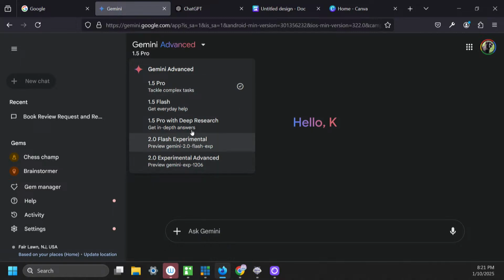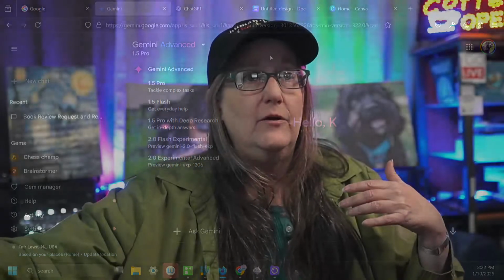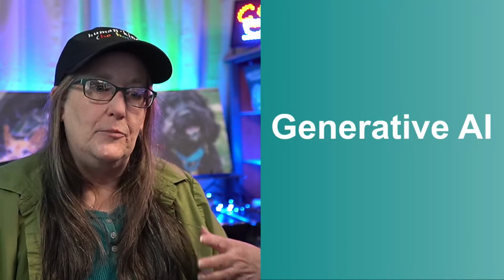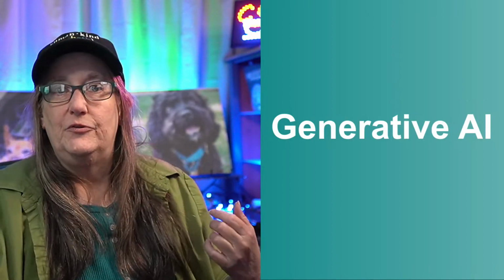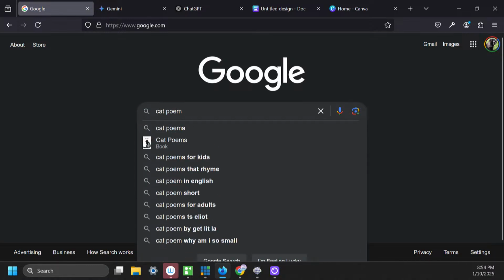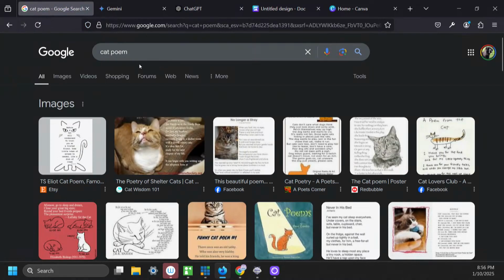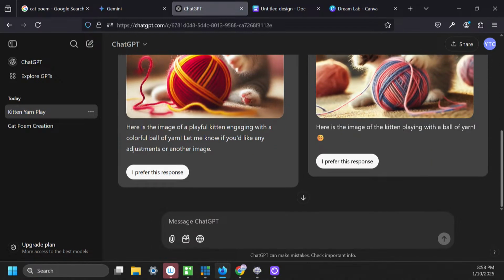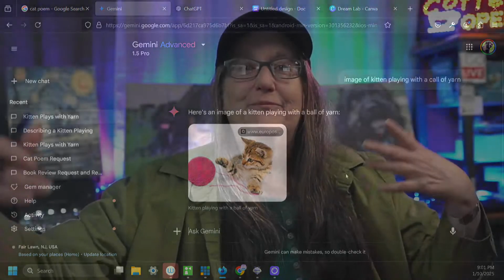Is AI Replacing Google? Search Engines vs AI Explained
Despite what a lot of people are implying - search, AI, and Generative AI are not the same, nor are they interchangeable. Let’s talk tech about the differences between search engines, AI, and generative AI.